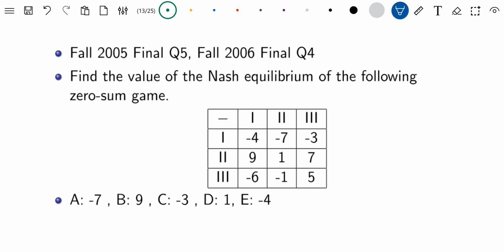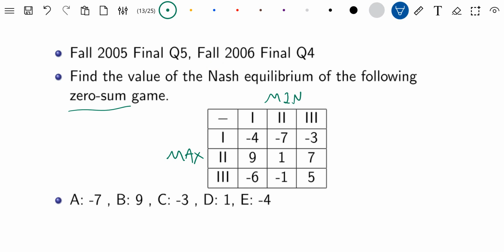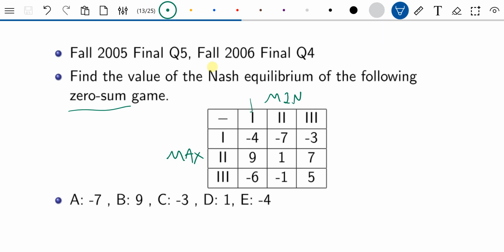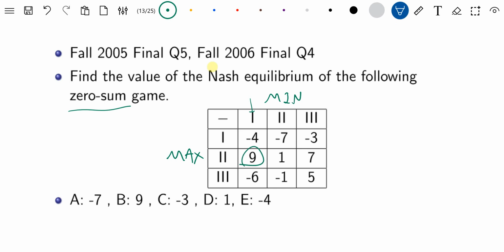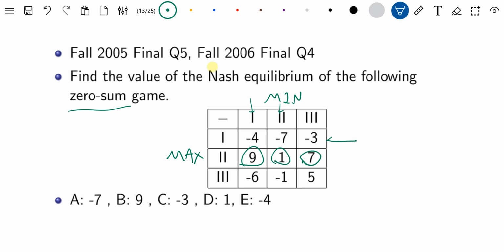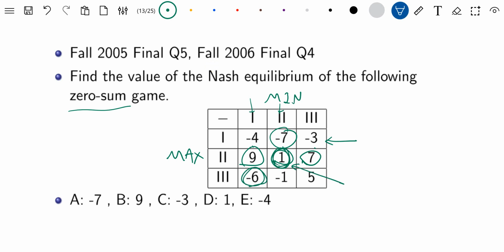CS540 Lecture 20 Nash Zero Sum Example